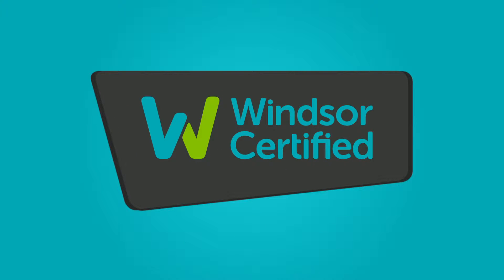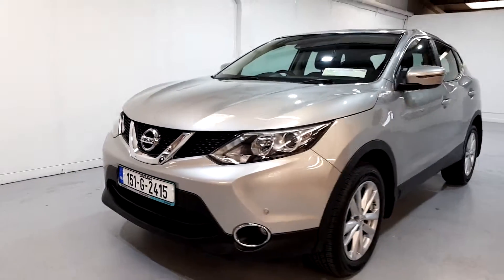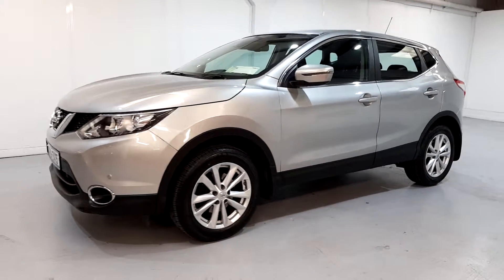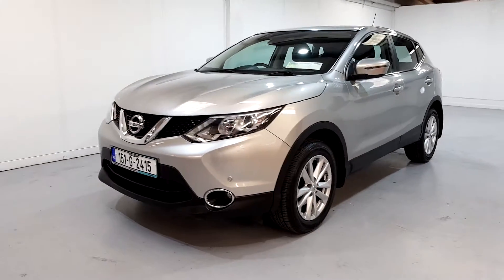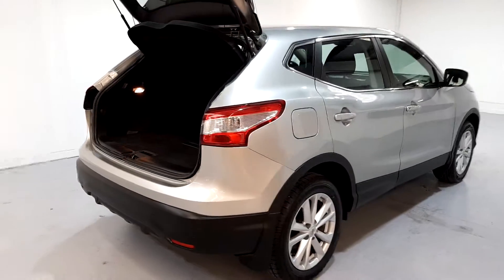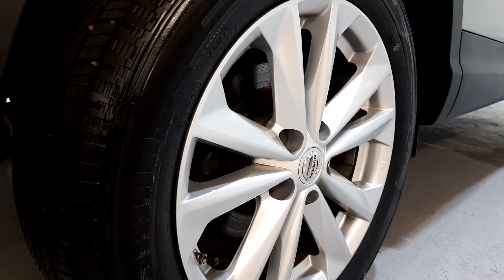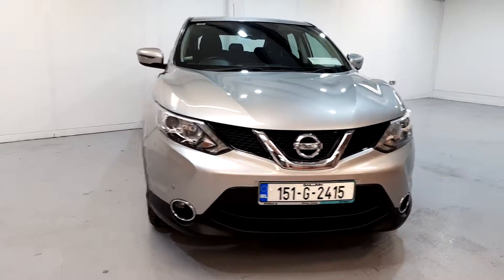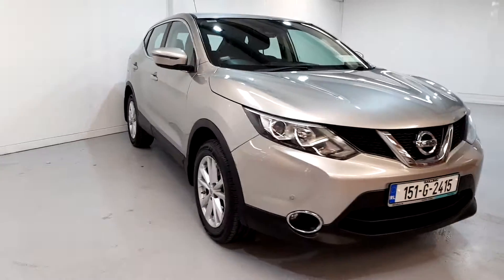windsor Galway NissanMazda- 2015 Nissan QASHQAI 1.5 DSL SV SAFETY PK 4 15,...